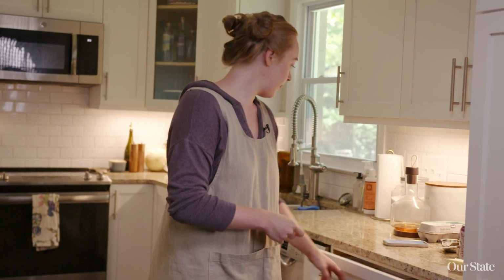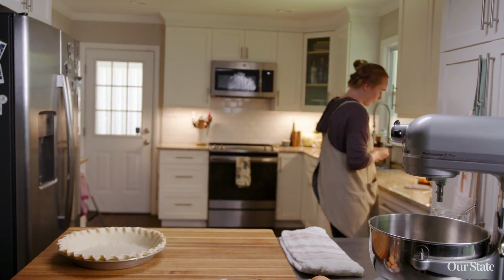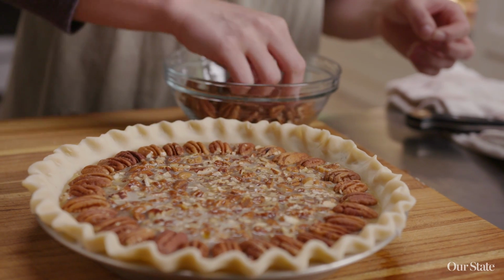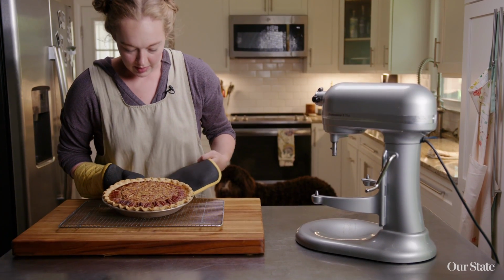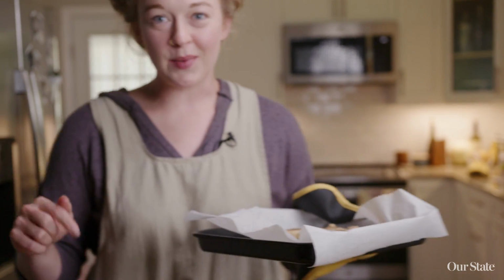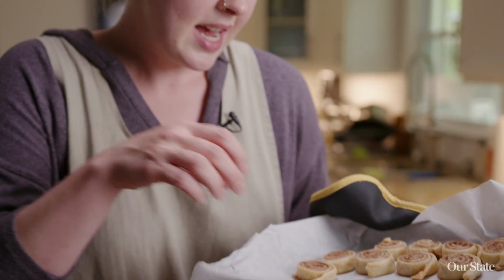The Recipe Box: Pecan Bourbon Pie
A splash of bourbon turns a classic into can’t-live-without.